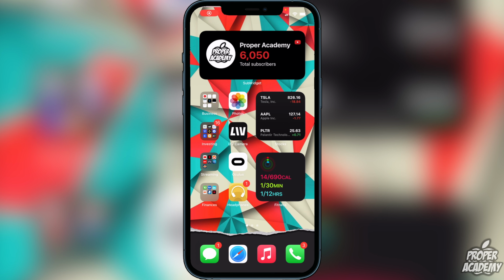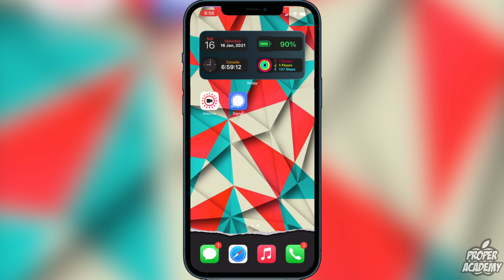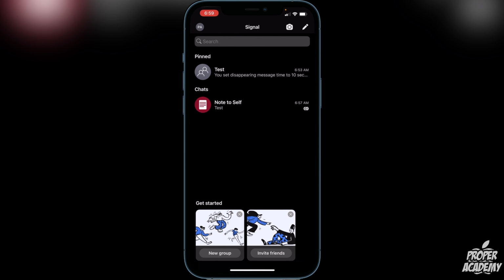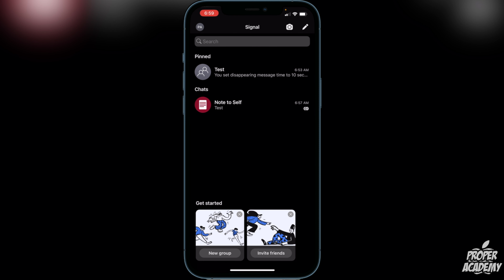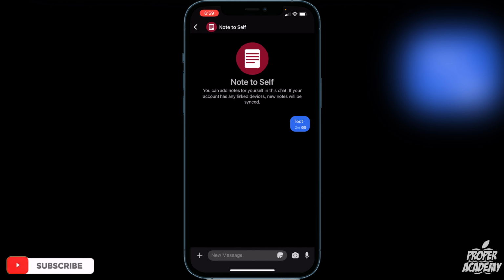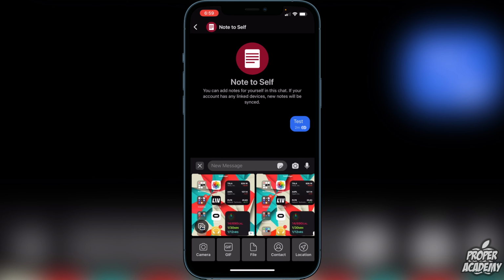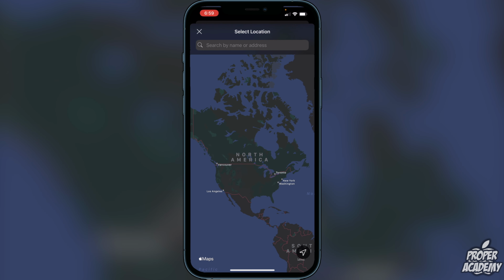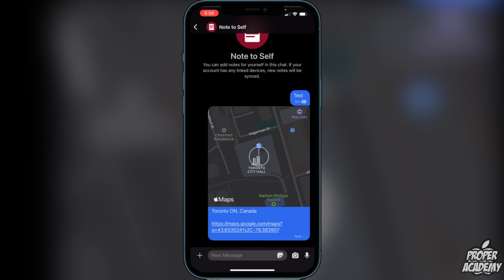How To Send Your Location on Signal on iPhone 2021 🔥| Share Your Location on Signal Messenger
In today's video we show you How To Send Your Location on Signal on iPhone 2021. It's super easy to do takes less then 2 minute. If you're looking for more Signal Tutorials we have plenty!